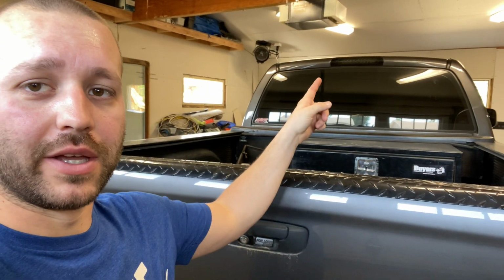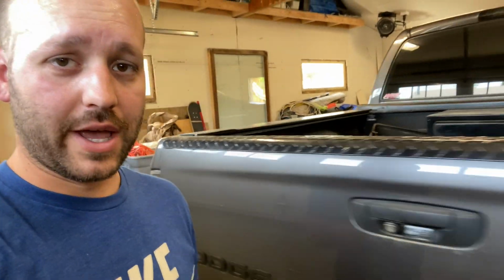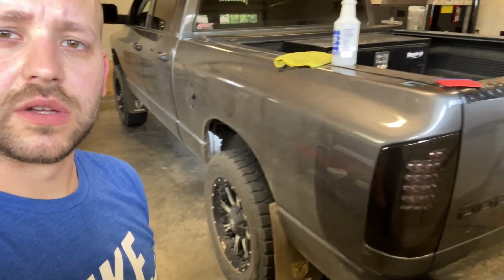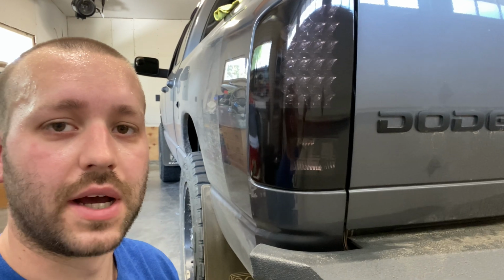Vinyl taillight tinting | Dodge Ram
Using Luxe Auto Concepts Dark Gloss film, watch the taillights of this Dodge Ram get tinted.

These lights are pretty easy, and the film is nice to work with so this installation went really smooth.